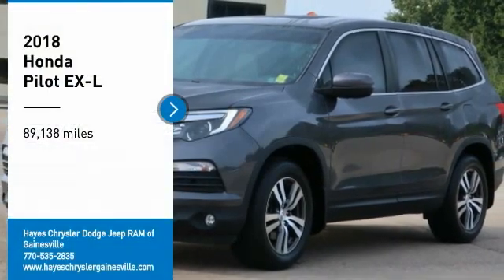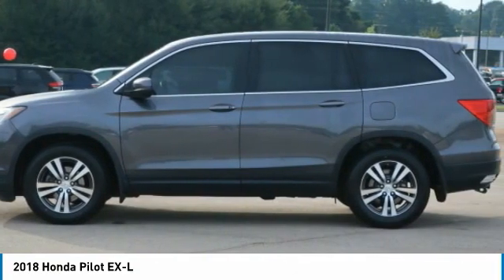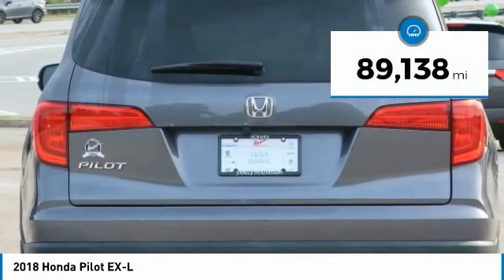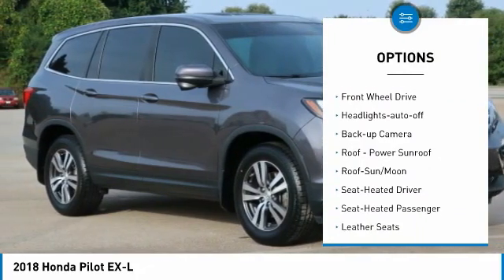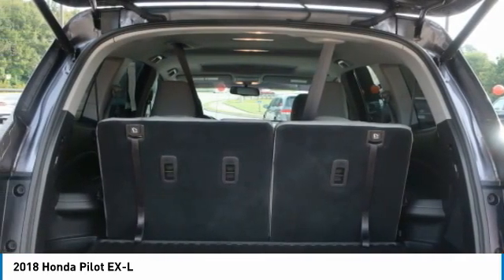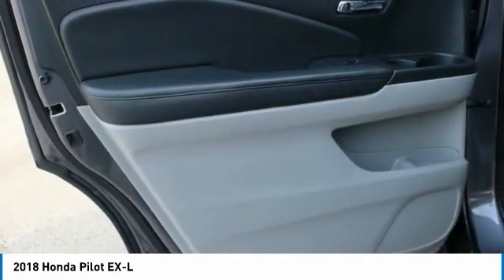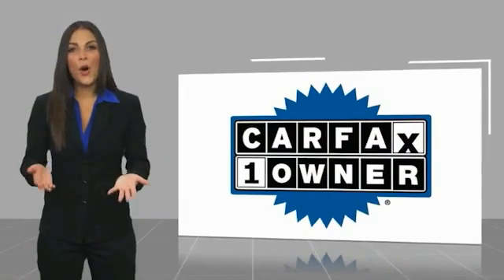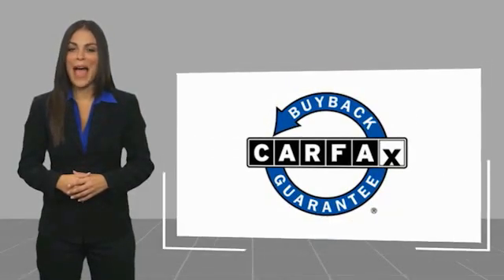2018 Honda Pilot Gainesville GA A15693A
2018 Honda Pilot EX-L

Must print ad and present ad at time of sale to receive quoted price.brbrHeated Seats, Carfax 1 Owner, Clean Carfax.brbrCARFAX One-Owner. Clean CARFAX.brbrAwards:br * 2018 KBB.com Best Buy Awards * 2018 KBB.com Best Family Cars * 2018 KBB.com 10 Most Awarded Brands * 2018 KBB.com Brand Image AwardsbrKelley Blue Book Brand Image Awards are based on the Brand Watch(tm) study from Kelley Blue Book Market Intelligence. Award calculated among non-luxury shoppers.  Kelley Blue Book is a registered trademark of Kelley Blue Book Co., Inc. For over 41 years our motto has been welcome to the family Call today for an appointment.